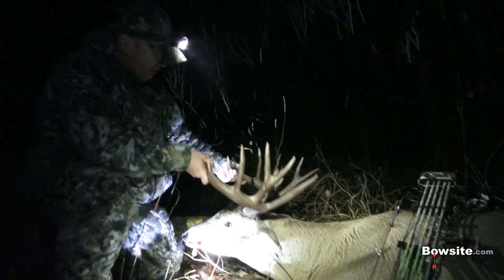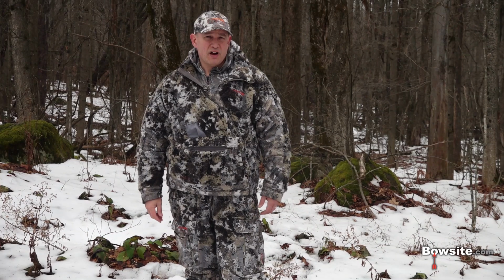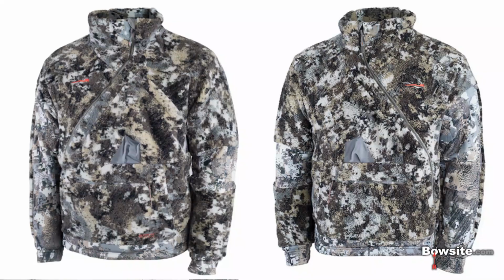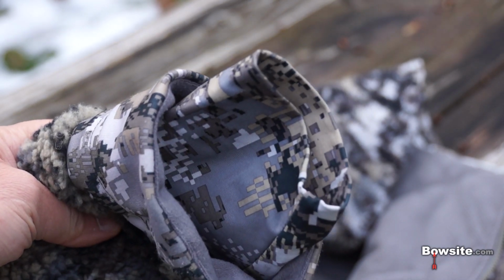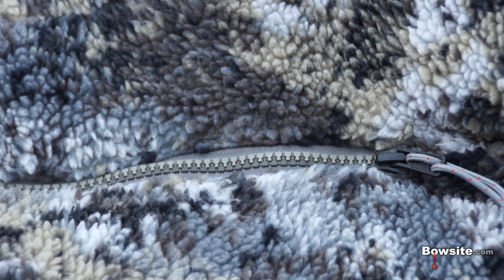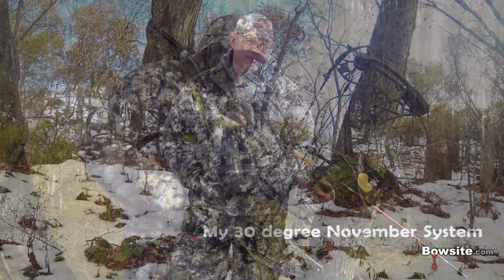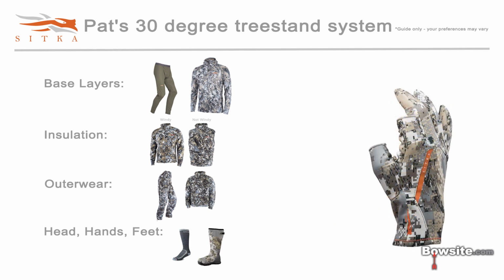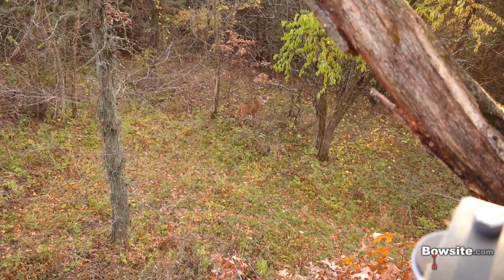Sitka Gear's Fanatic System - Review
Sitka Gear updated their Fanatic System for whitetail hunters and a lot has changed. This in-depth review covers all the enhancements including warmth, silence, and features of the Fanatic Jacket and the Fanatic Bibs along with Sitka Gear's Fanatic line.